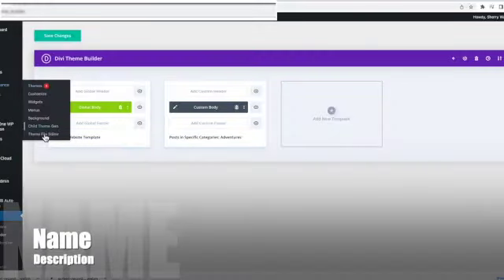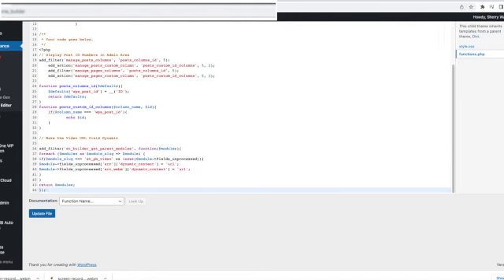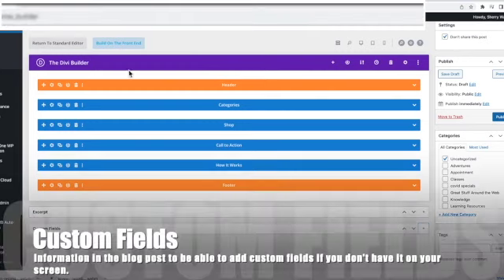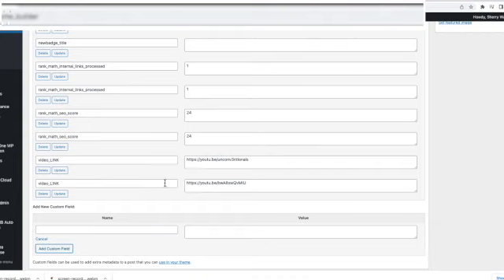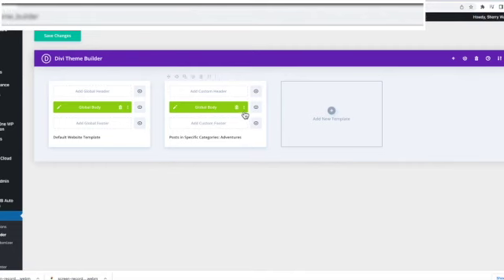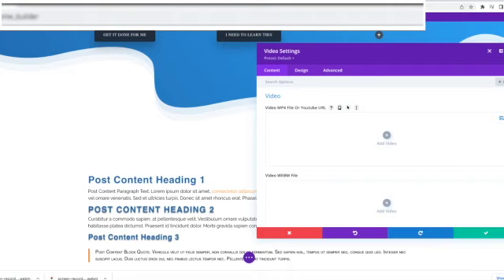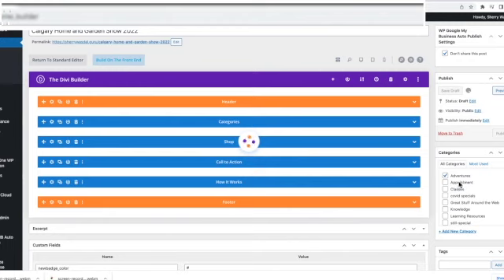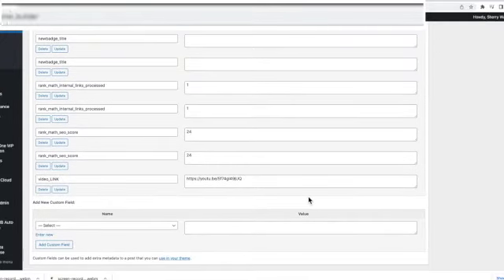Creating Automatic Dynamic Content in the DIVI Video Module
Automatically embed dynamic video links in Divi posts or pages

The objective was to make it so the user could, inside the native WordPress back end to enter content and I set up a template in the Divi Theme Builder that would "skin" the posts all tagged with that category so they'd all look the same, and automatically embed the video link into the post or page.

It had to be done in a few stages to get what I wanted. First, the DIVI Video module does not natively support dynamic content, so I had to edit the child theme files. Once that was done, I could make it so that, simply using the Gutenberg blocks, the user could just paste their link into the right place in  the post and the video content would be formatted and embedded properly using the DIVI Theme Builder Functionality.

1. Add a piece of code to the (child) theme functions.php file
2. Add a custom field.
3. Put the video url into that custom field
4. Create a post or page using the video module and your new dynamic content
5. Build a template containing the video module

and has complete step by step instructions.